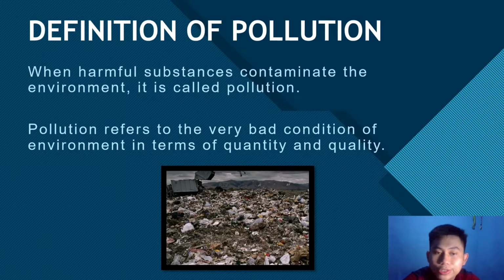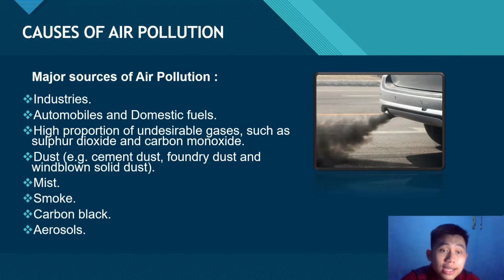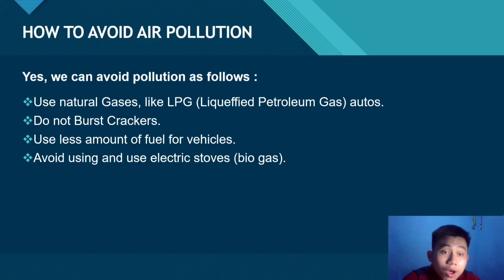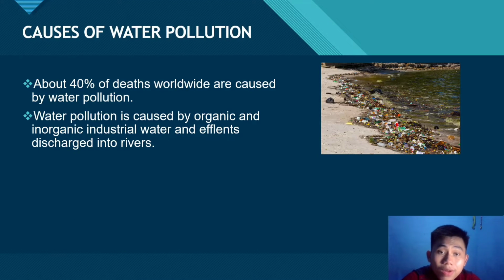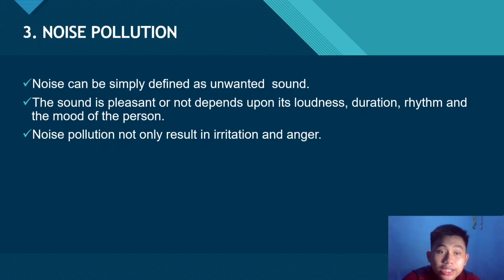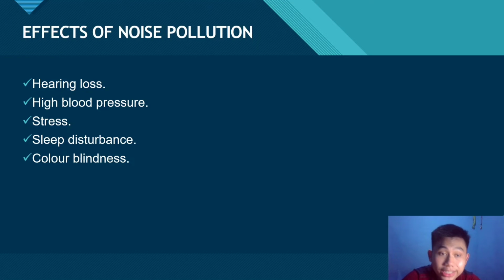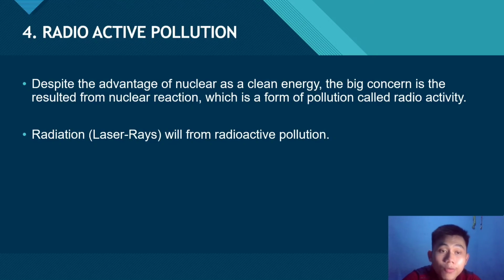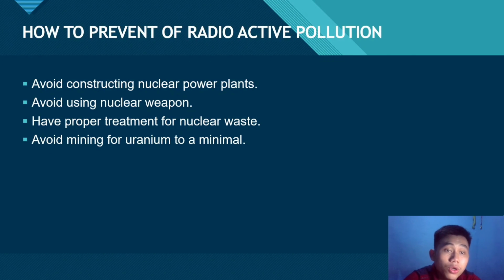ENVIRONMENTAL POLLUTION_Roy Rafles Matorang Pasaribu_B_2117051058_Responsi Bahasa Inggris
Video presentasi ini dibuat untuk menyelesaikan Tugas Responsi Bahasa Inggris.

Nama : Roy Rafles Matorang Pasaribu
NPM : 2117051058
Kelas : B Ilmu Komputer angkatan 2021

Terima kasih 🙏🙏